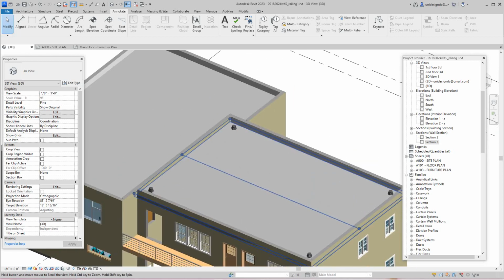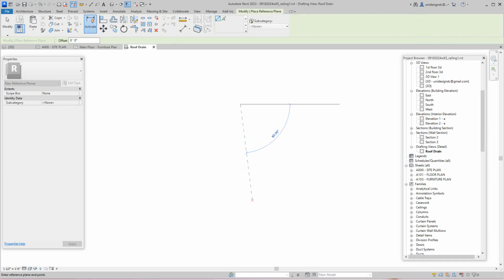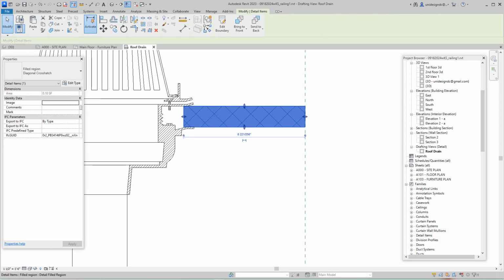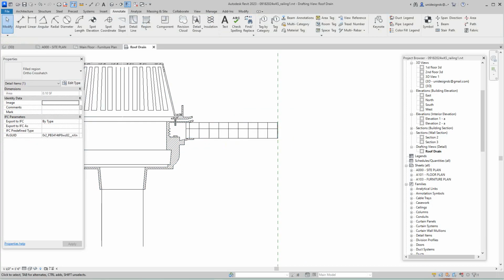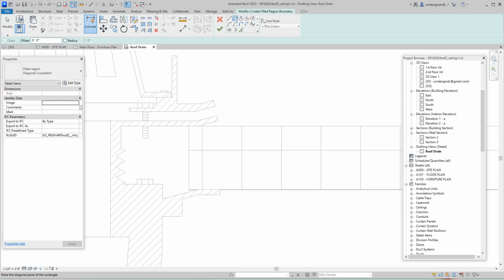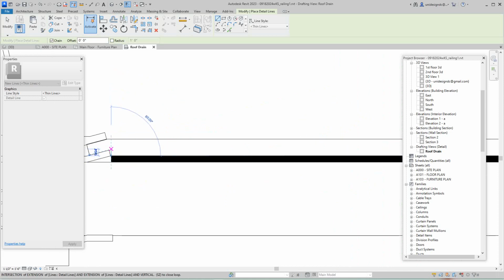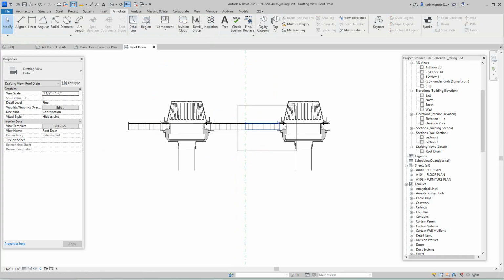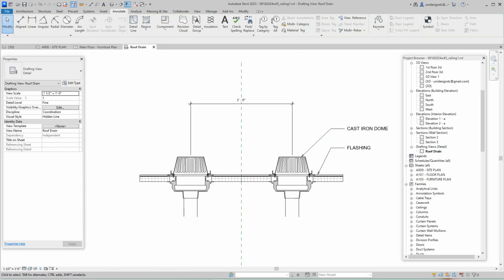Revit how create a Drafting view of a roof Drain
How to create a drafting view of a roof drain using detail components and filled regions in Autodesk Revit